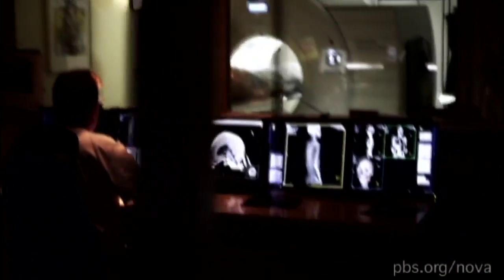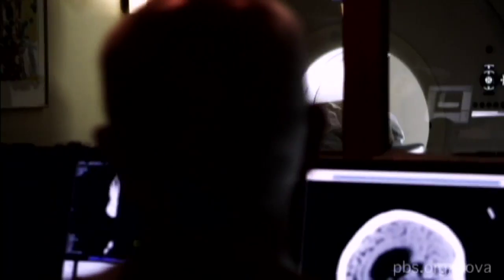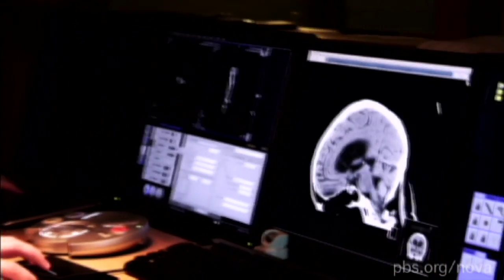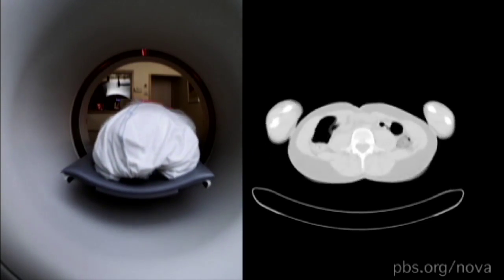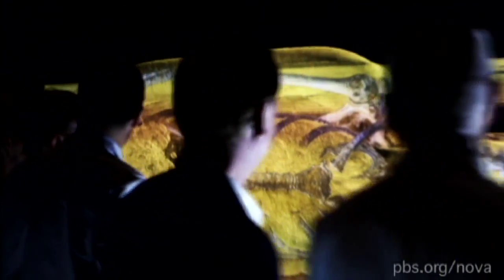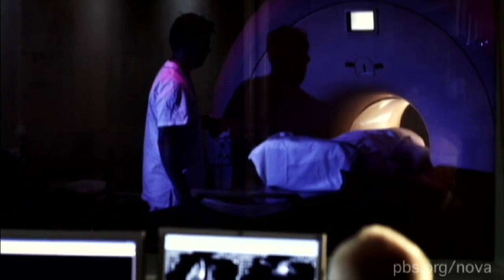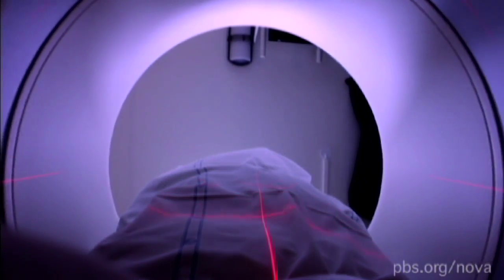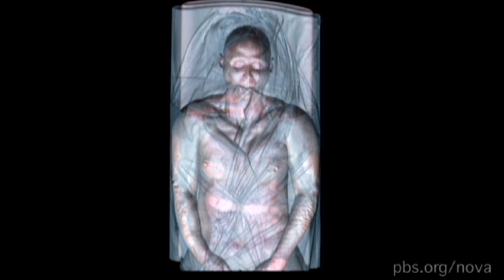Scanning the Dead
Virtual autopsies paint remarkably informative pictures of a body's post-mortem condition. Watch Dr. Anders Persson and his team get under the virtual skin of a victim in order to uncover more information about his death.